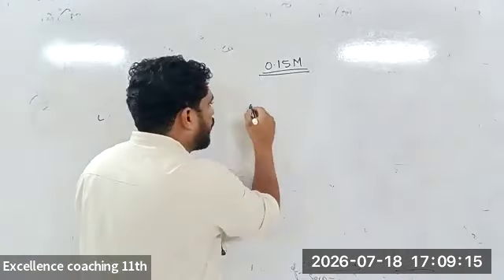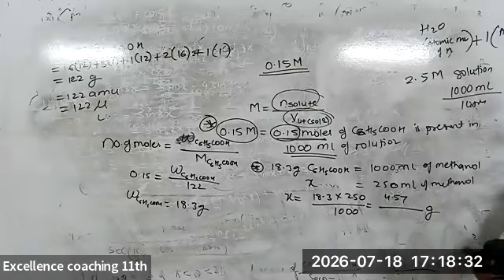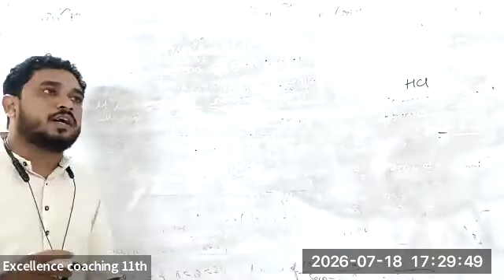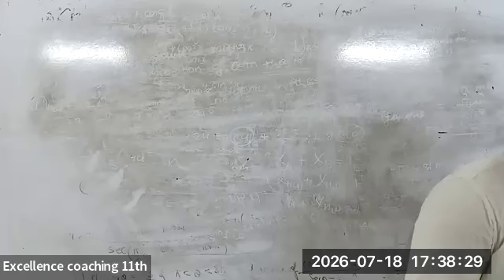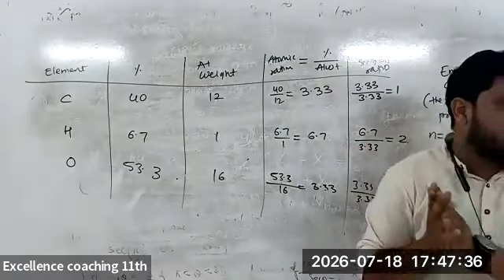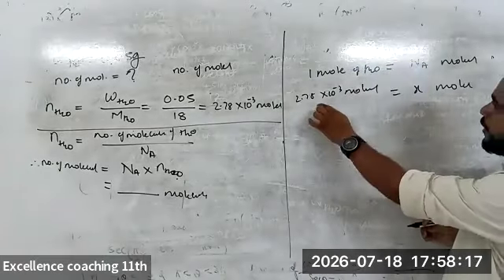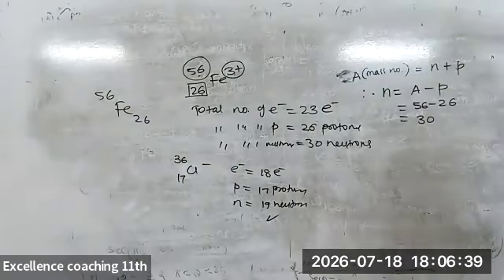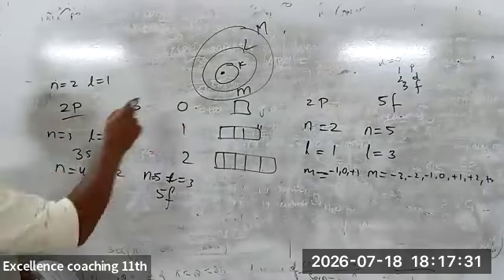18july chemistry revision